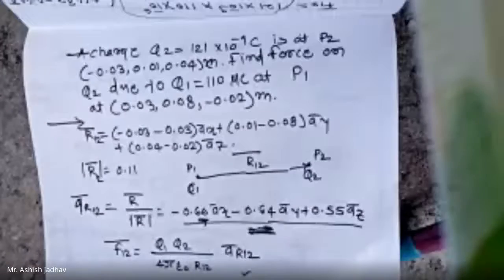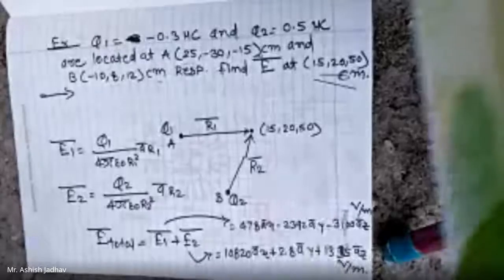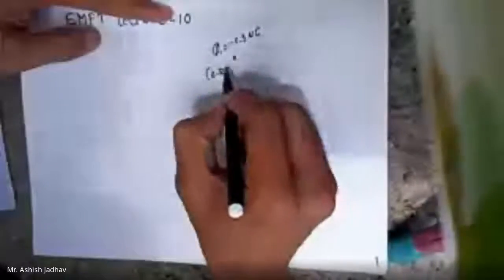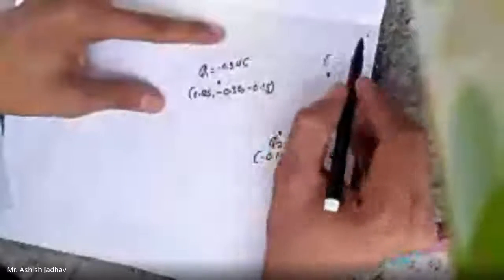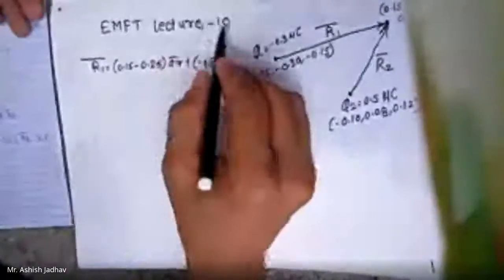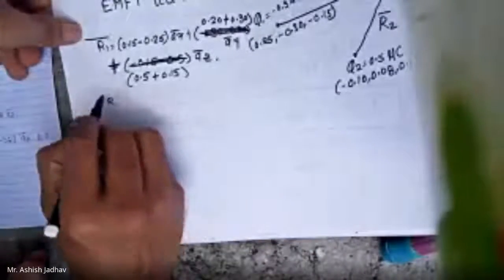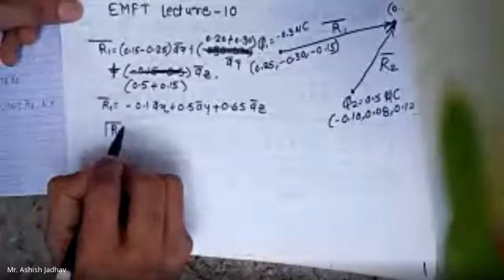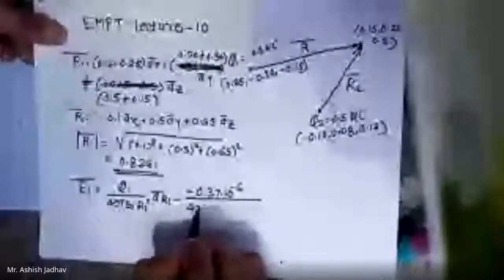EMFT Lecture 10 2020 06 30 at 00 52 GMT 7 Cropped